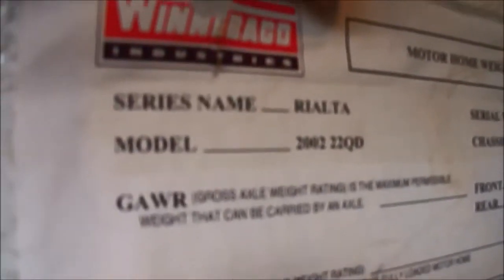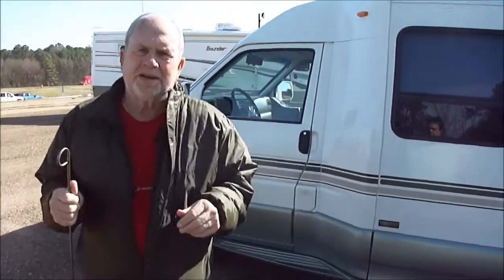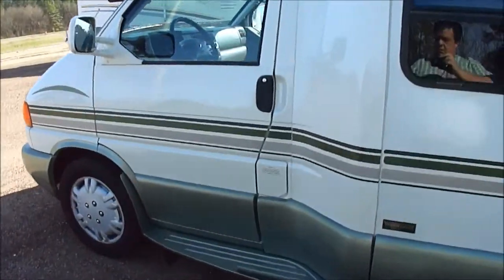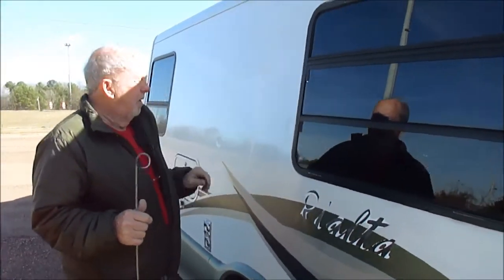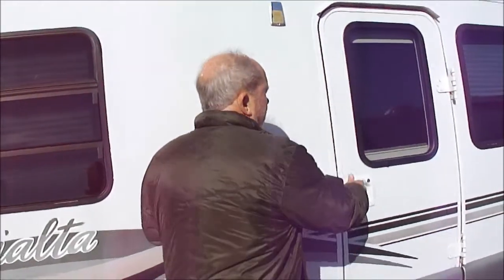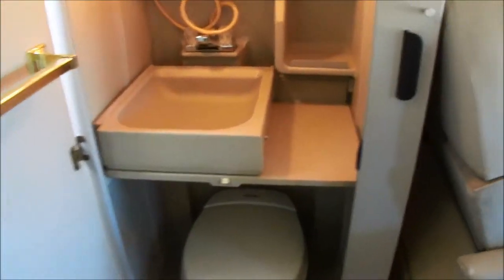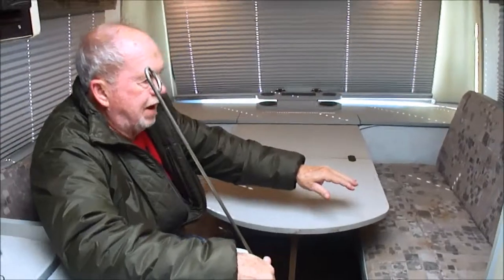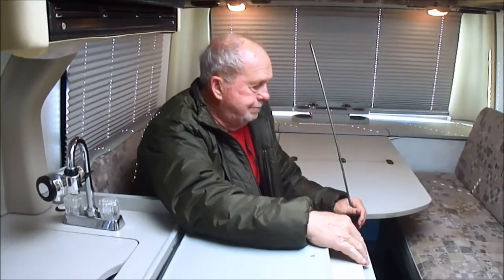2002 Winnebago Rialta 22QD Tour